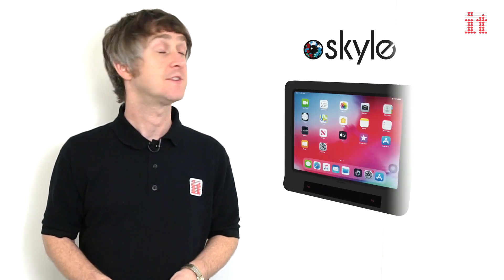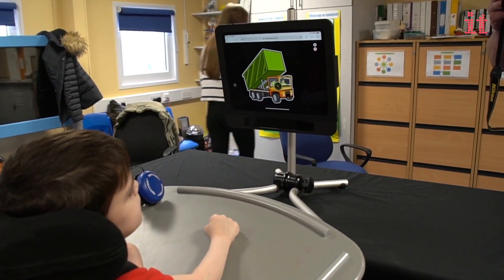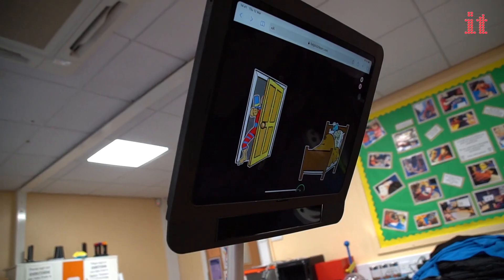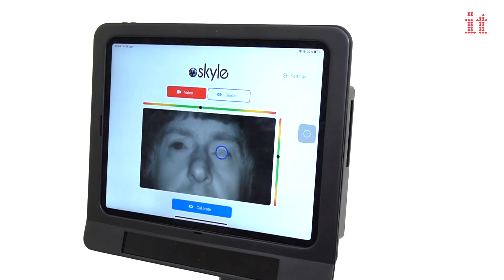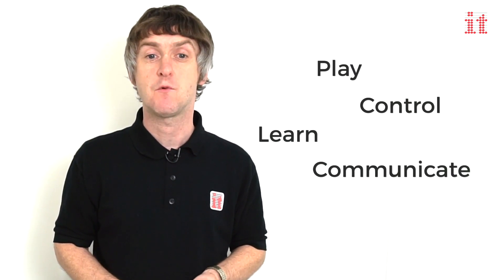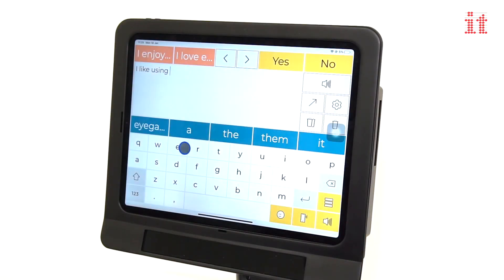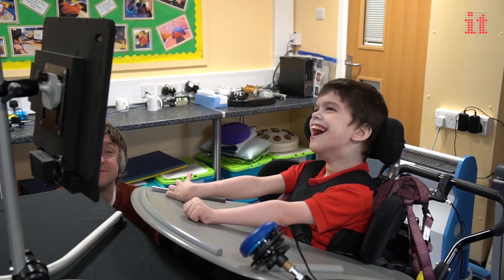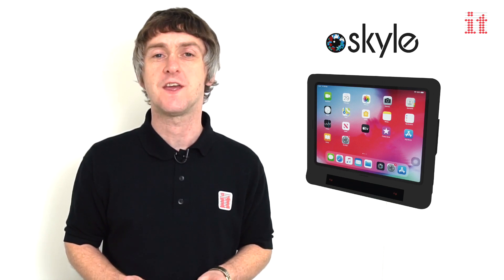Skyle - Eye Tracker for iPad Pro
Skyle is the world’s first eye tracker for iPad Pro allowing you to control the iPad completely with your eyes. Making it the perfect solution for inclusion, independent access and augmentative & alternative communication (AAC).

Skyle is the most flexible device for people with complex access and communication needs. Providing independent access to the powerful iPad Pro 12.9” through eye control, touch and switch or pointer device access, and the opportunity to communicate using:

- Augmentative and Alternative Communication (AAC) Apps such as Proloquo2Go, GoTalk NOW, TouchChat, Compass Connect & Predictable.
- Environmental Control via Environ.
- Email with Outlook, Gmail, Yahoo, Mail by Apple.
- Social Media through Facebook, Twitter, Instagram, LinkedIn.
- Messaging with WhatsApp, Messenger, Slack, Teams.
- Video Call using FaceTime, Skype.